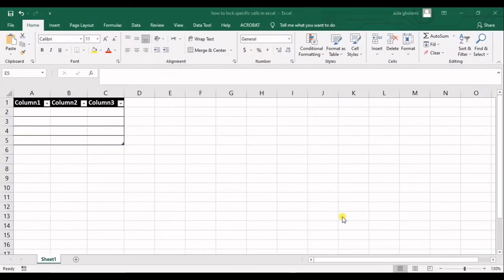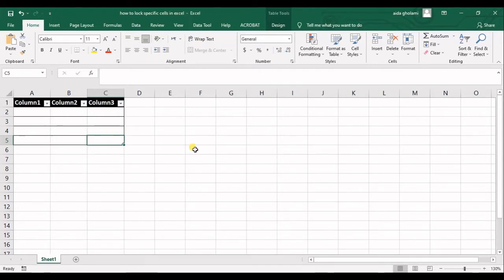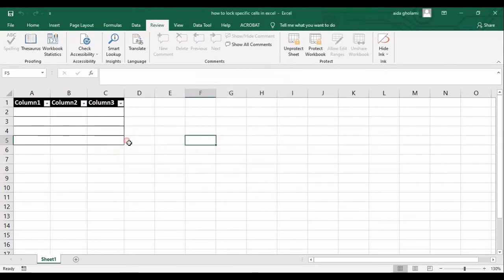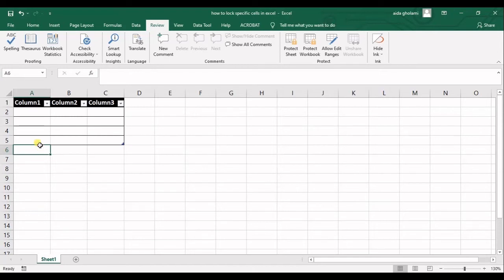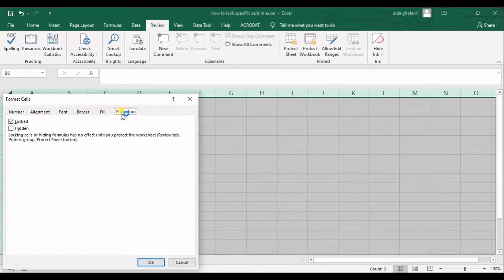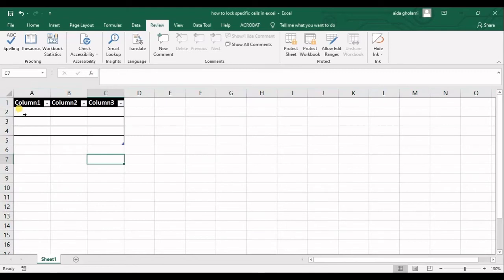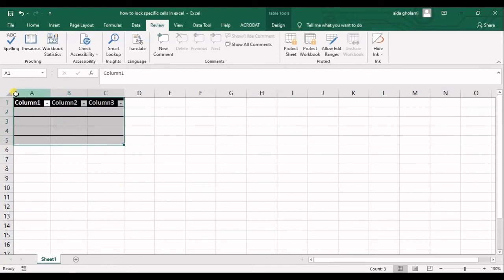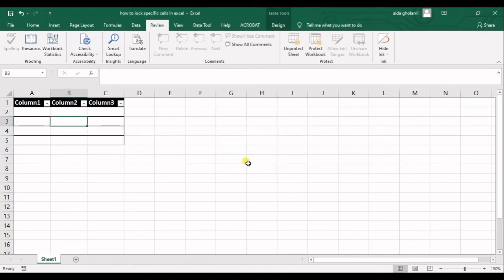How to Lock Specific Cells in Excel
You can easily lock some specific cells in excel if you go through the steps explained in the video. This short and easy tutorial can help you lock only specific cells in excel, not all of them. Maybe you want your students to be able to change only specific cells, not all of them. Watching this video, you can do it.